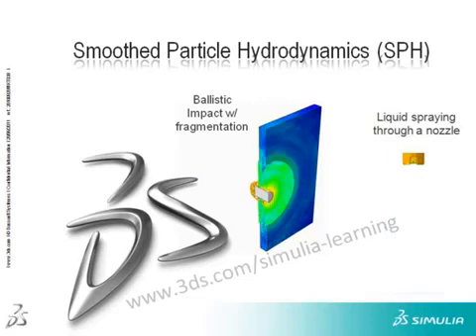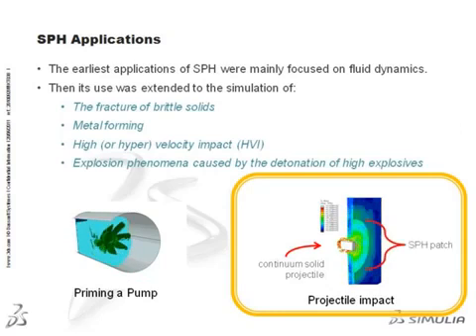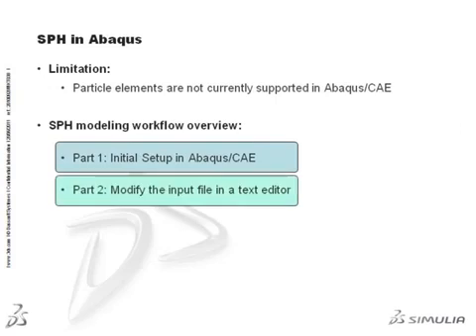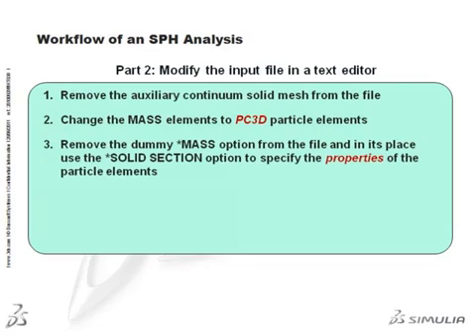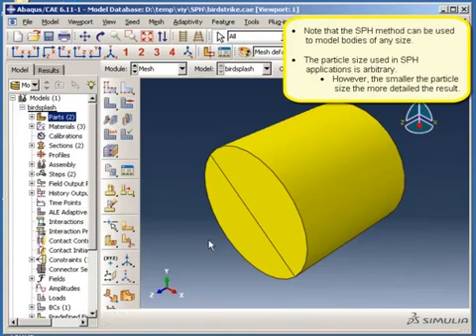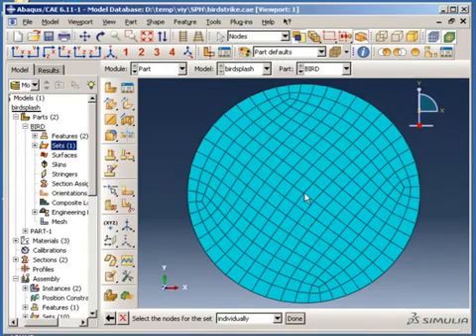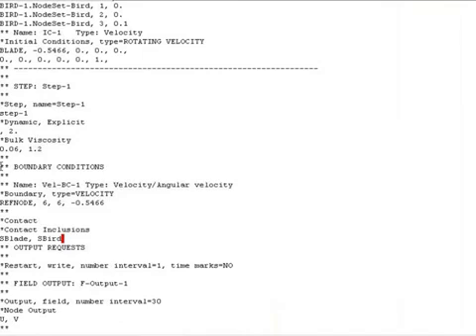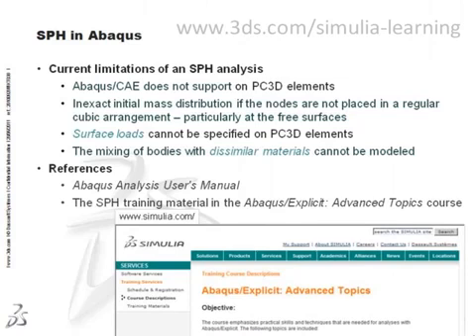SIMULIA Abaqus - SPH Smooth Particle Hydrodynamics